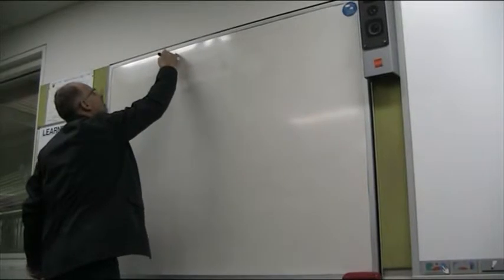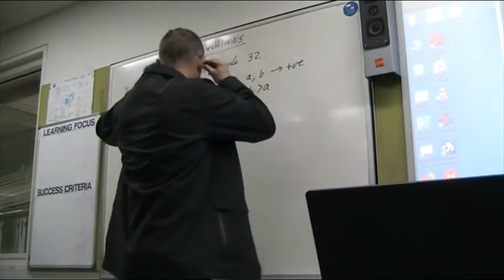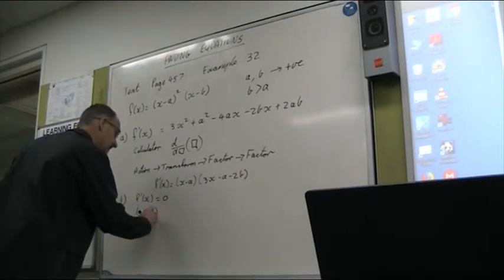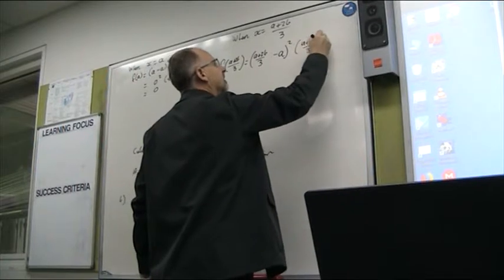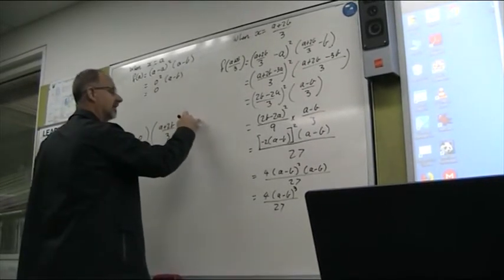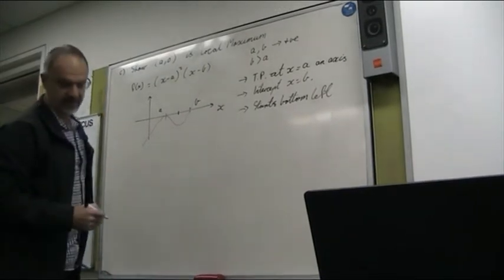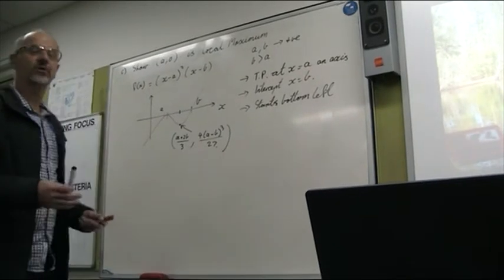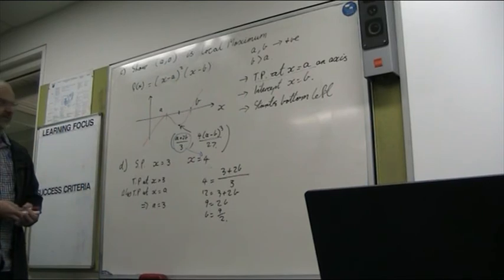Finding Rules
derivative, stationary points, finding rules, families